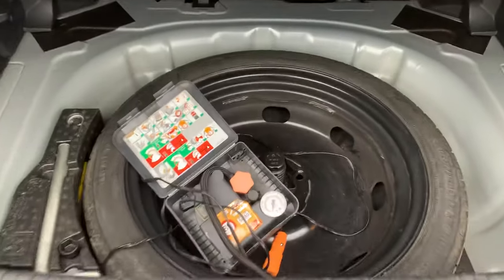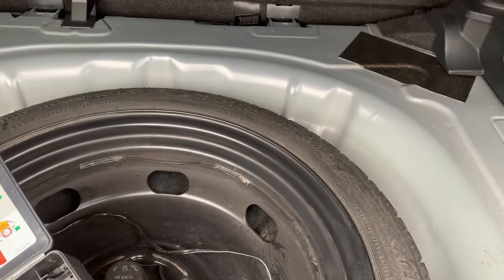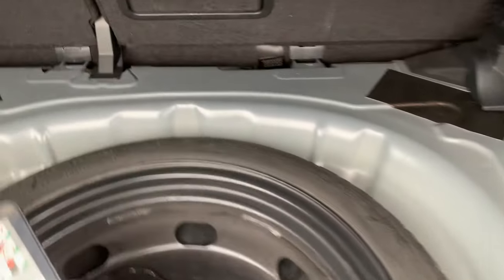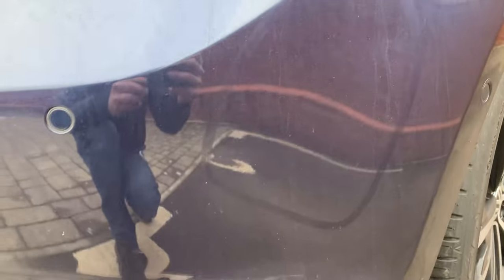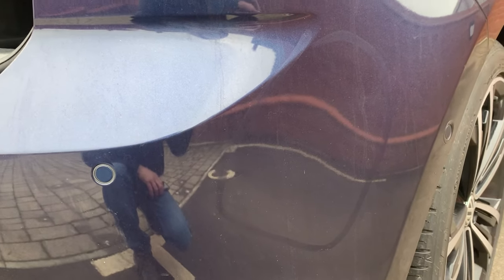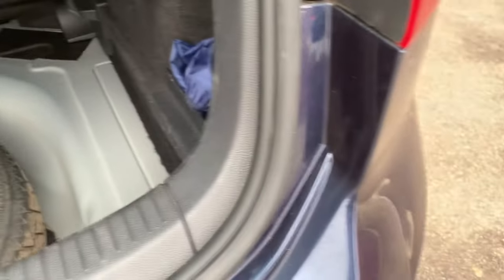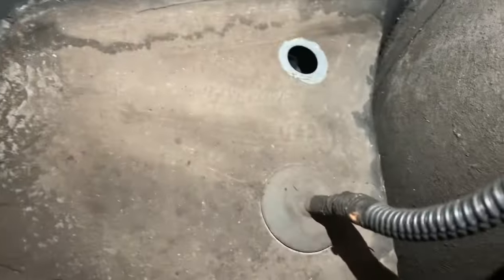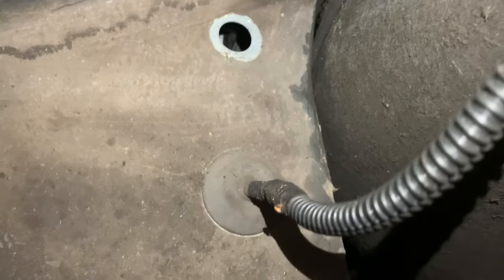Golf Mk7 Boot full of water 2 minute DIY quick fix, dry boot, spare wheel well wet